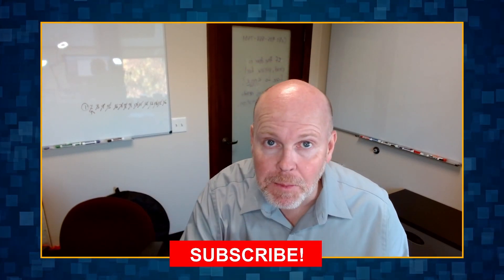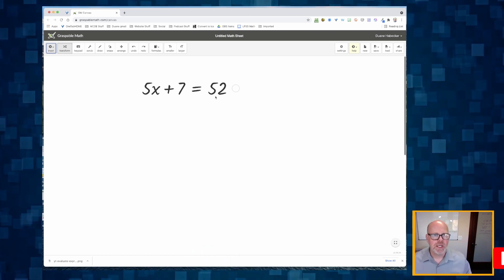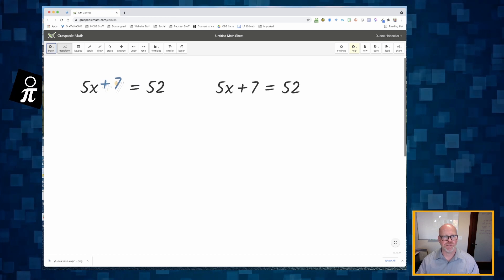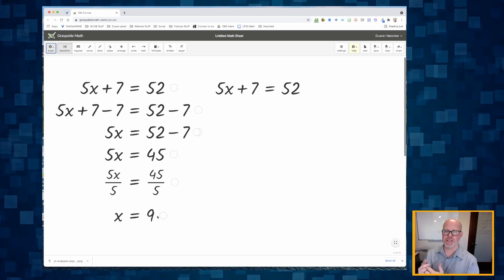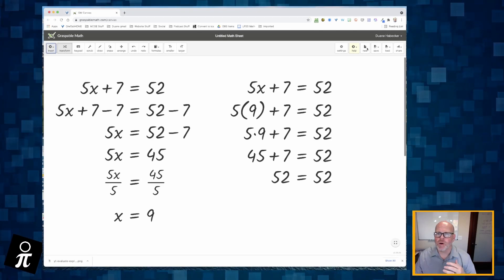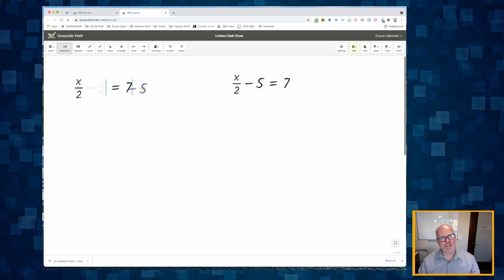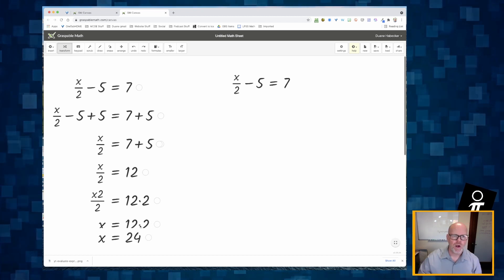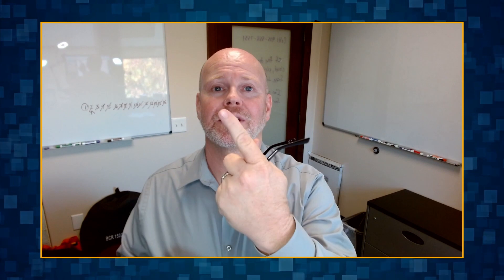How to solve two step equations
Solving two step equations is easy with Graspable Math.